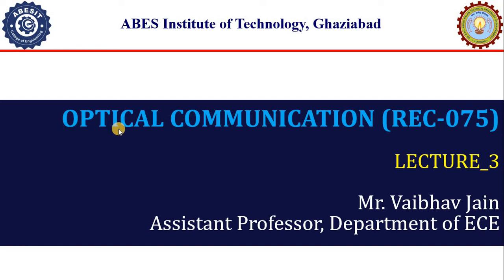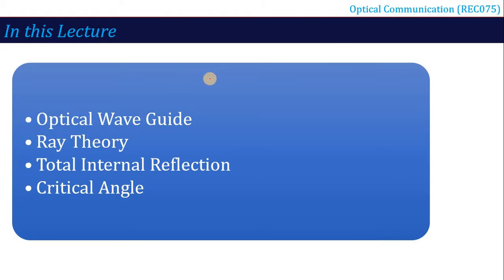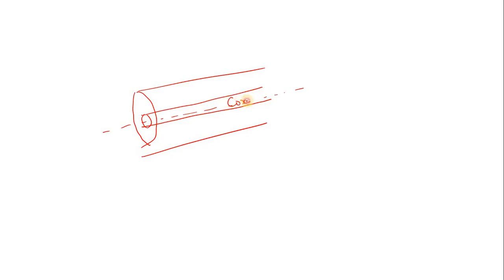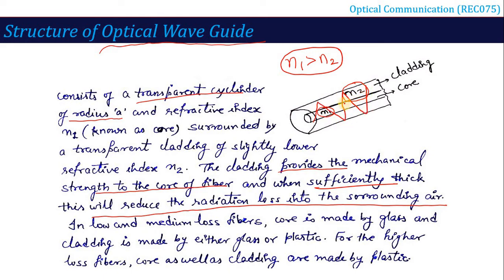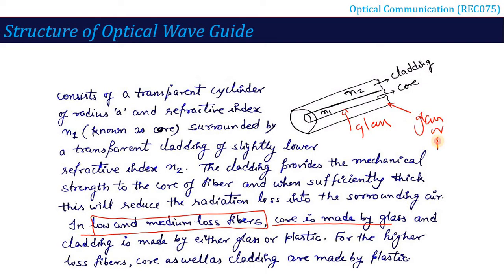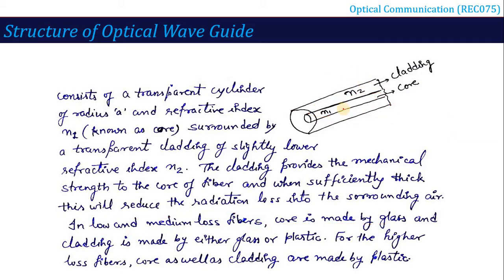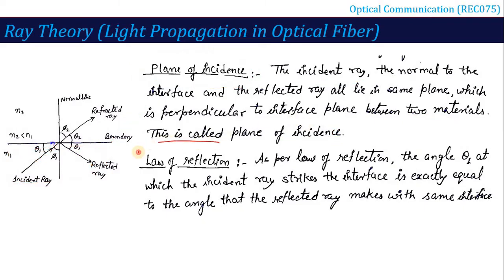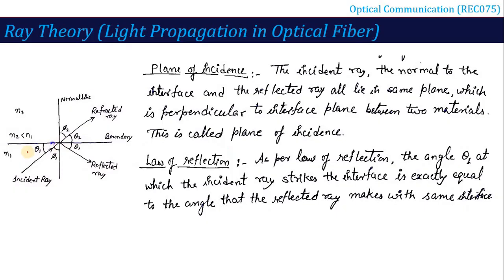L3_Optical Waveguide & Light Theory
In this video you will come to know about
1) Optical Wave Guide (Basic Structure of Optical Fiber)
2) Ray transmission theory (How light propagate inside fiber)
3) Total Internal Reflection (Condition of light propagation)
4) Critical Angle